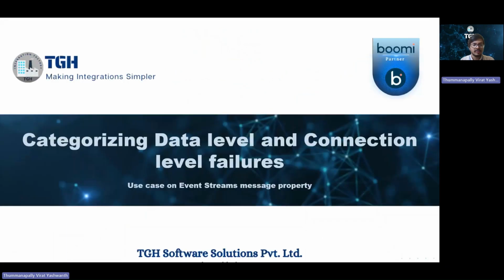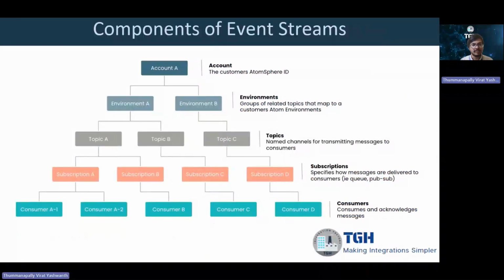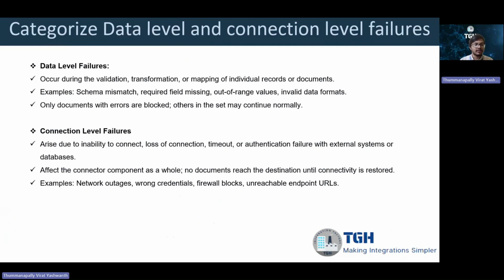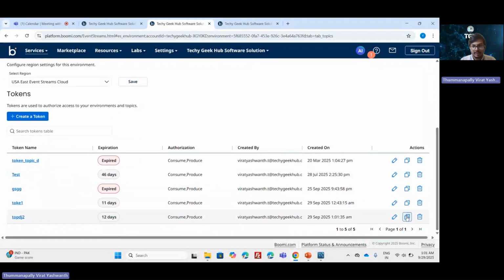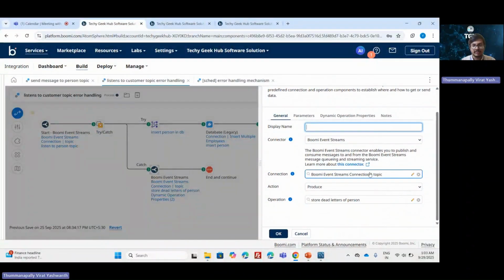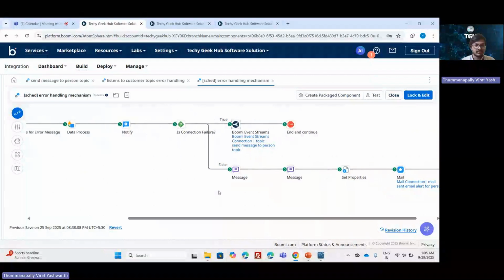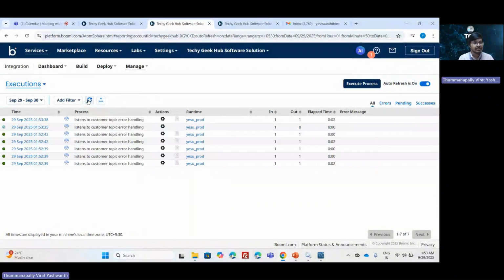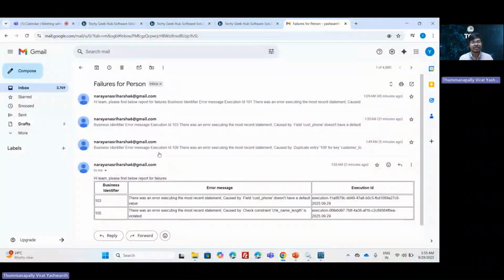How to Categorize Data-Level & Connection-Level Failures Automatically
In modern enterprise integrations, manually analyzing process failures wastes valuable time and slows business operations.

In this video, we’ll explore how to automatically categorize failures into:
✅ Data-Level Failures
✅ Connection-Level Failures

Using Event Streams and Message Properties, enterprises can:
✔ Automate Root Cause Analysis (RCA)
✔ Notify business teams instantly for data-related issues
✔ Automatically retry failed processes during connection outages
✔ Reduce manual monitoring effort
✔ Improve integration reliability and operational efficiency

This approach is highly useful for:
🔹 Boomi Integrations
🔹 Middleware Automation
🔹 Event-Driven Architecture
🔹 Enterprise Application Integration (EAI)
🔹 API & System Monitoring
🔹 Kafka/Event Streams Workflows

If you're working in Enterprise Integration, iPaaS, DevOps, Middleware, or Cloud Integration, this video will help you build smarter and scalable automation strategies.

🚀 Topics Covered:

Event Streams
Message Properties
Retry Mechanism
Automated Error Handling
Root Cause Analysis
Data Validation Failures
Connection Timeout Handling
Enterprise Integration Best Practices